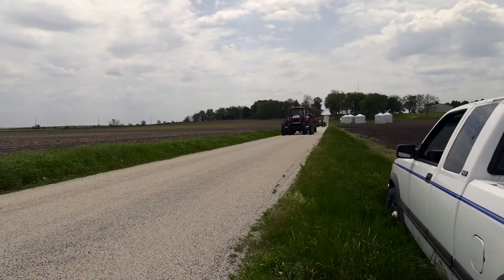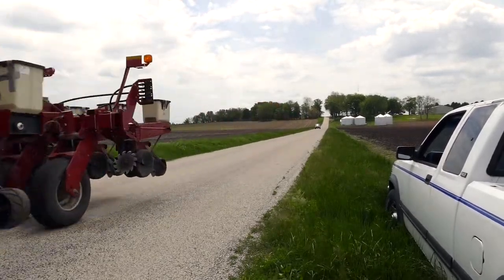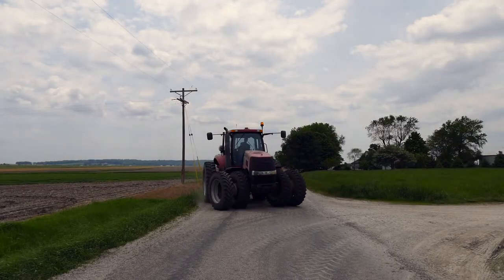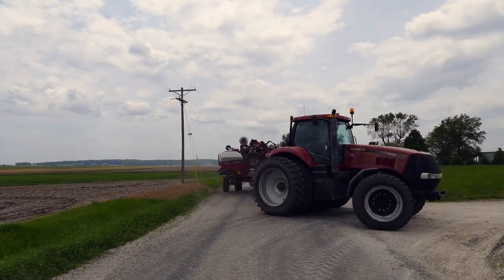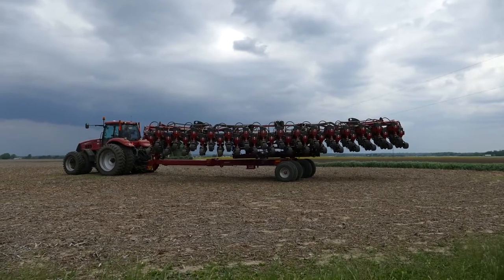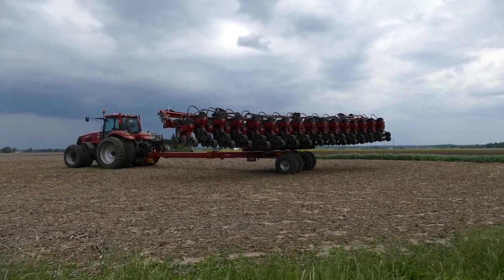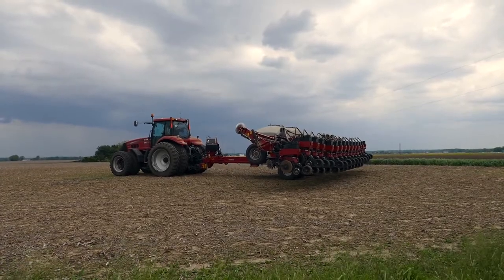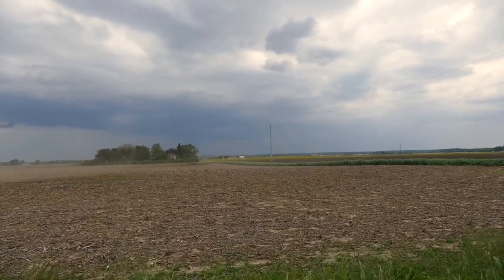RP, the Crop Insurance of Choice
Agricultural economists at the University of Illinois have been looking through the historical crop insurance data. The data shows, from 1989 on, farmers in the state, for that matter across the nation, overwhelmingly chose to use crop insurance as a risk management tool.